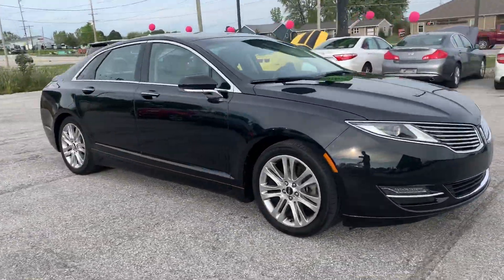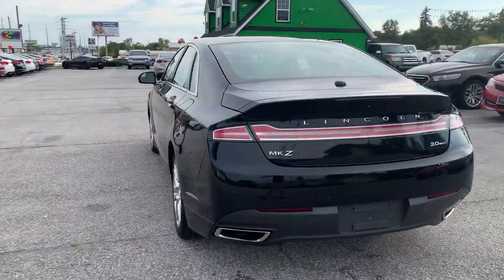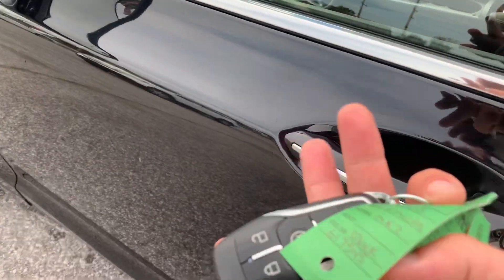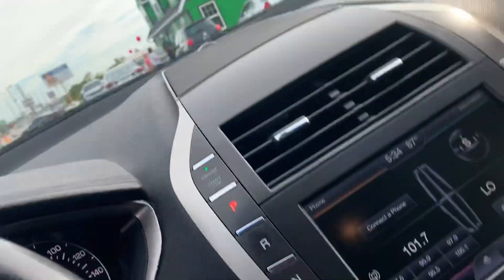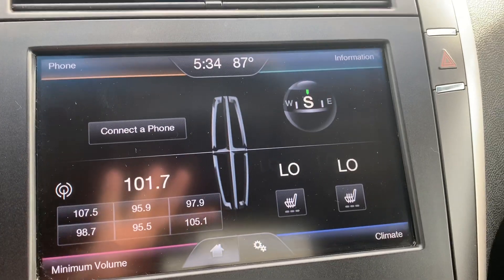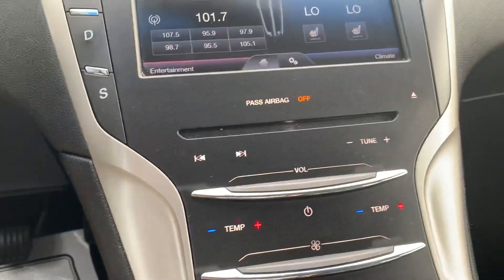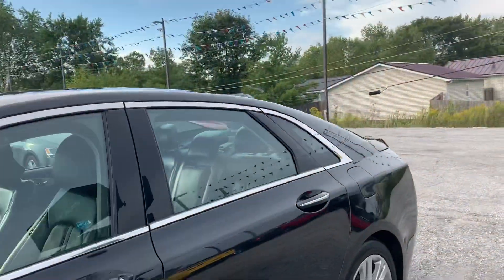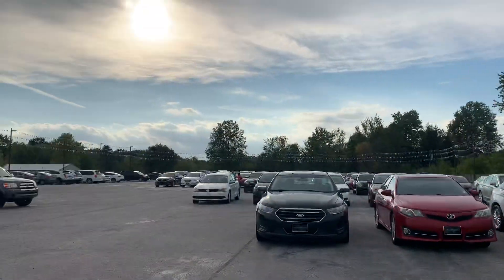2015 Lincoln MKZ Fort Wayne, IN 46818